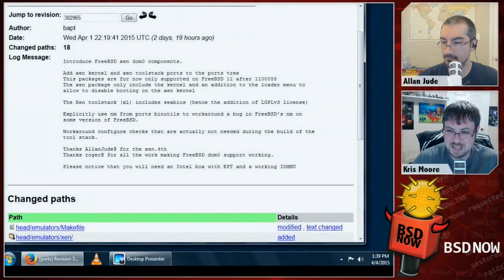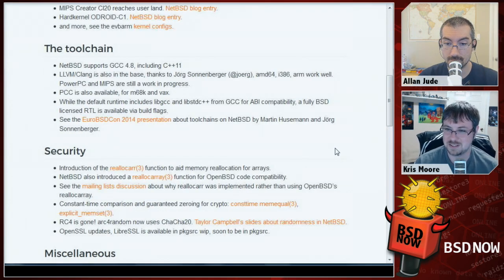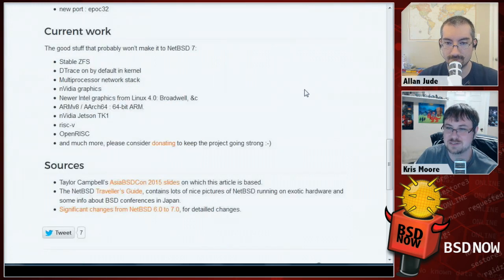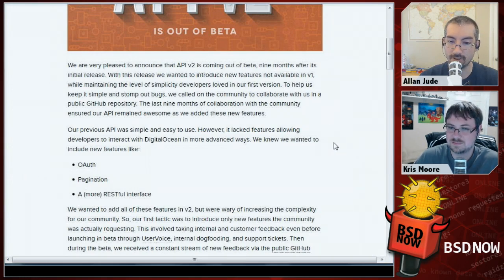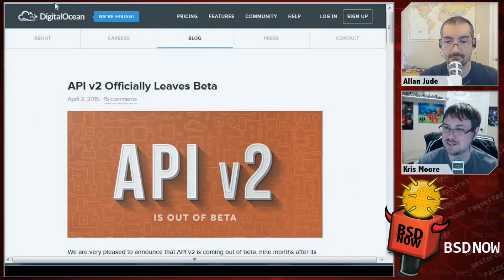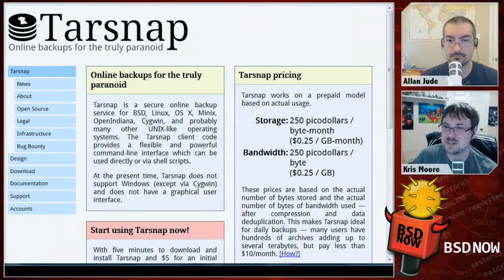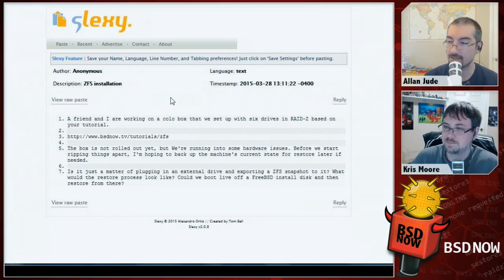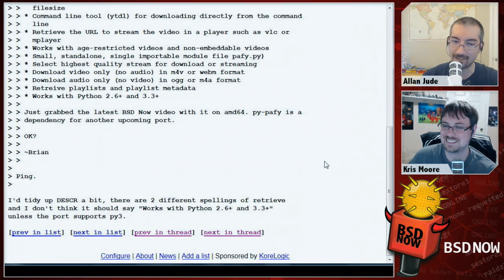pkg remove freebsd-update | BSD Now 84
On this week's mini-episode, we'll be talking with Baptiste Daroussin about packaging the FreeBSD base system with pkgng. Is this the best way going forward, or are we getting dangerously close to being Linux-like? We'll find out, and also get to a couple of your emails while we're at it, on BSD Now - the place to B.. SD.